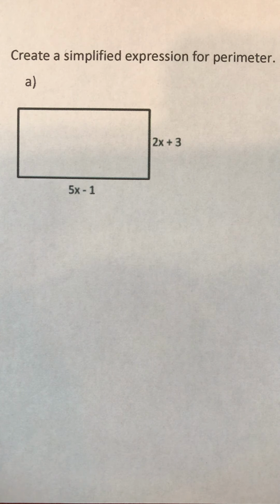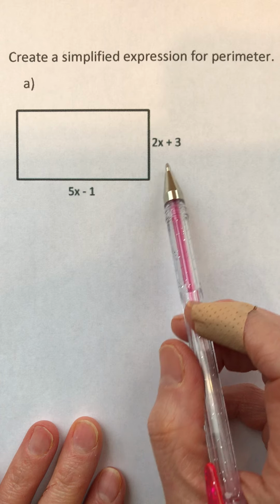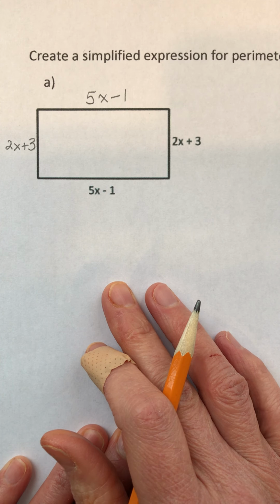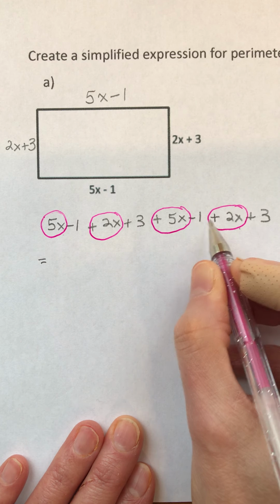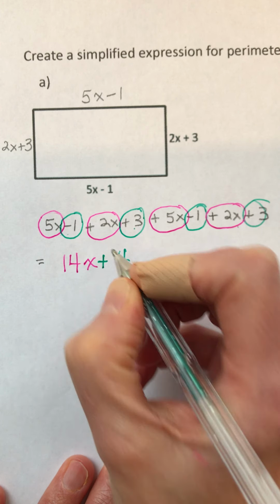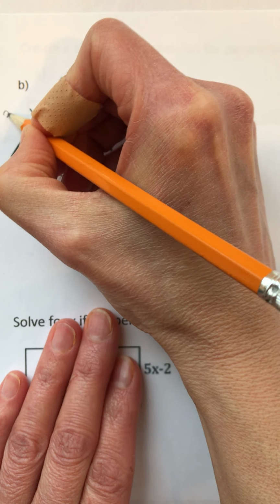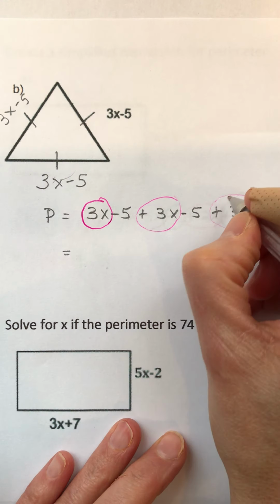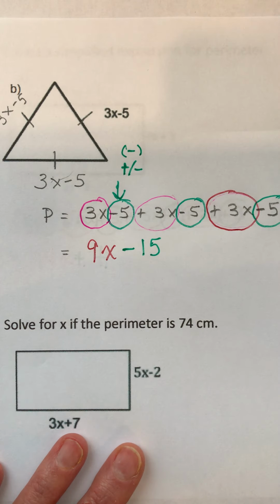Week 4 Day 1 #3